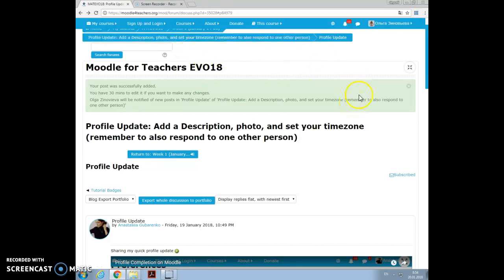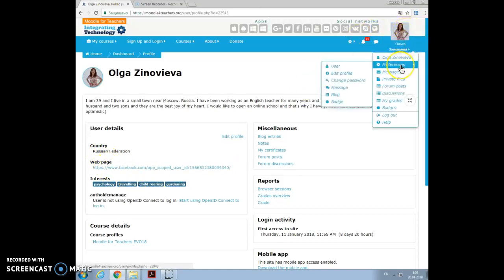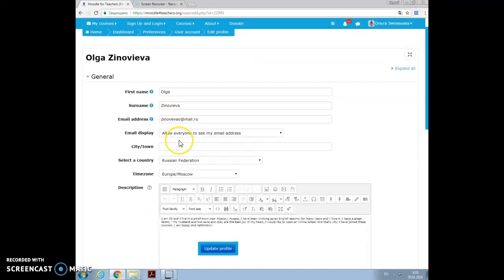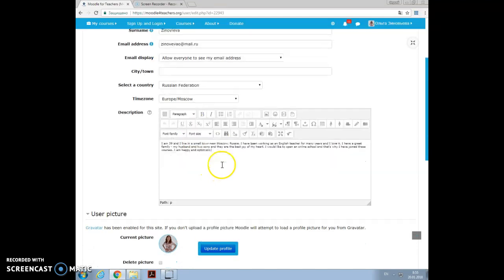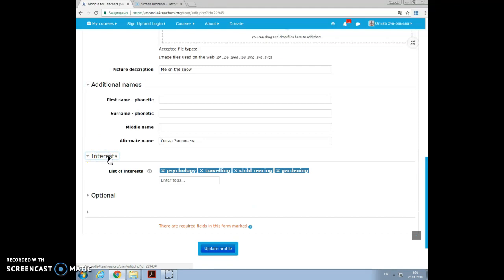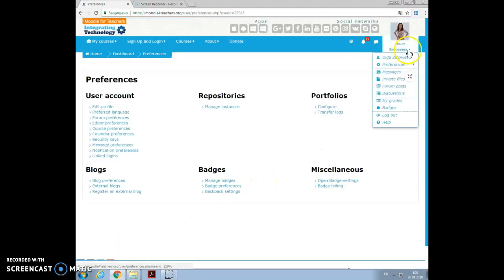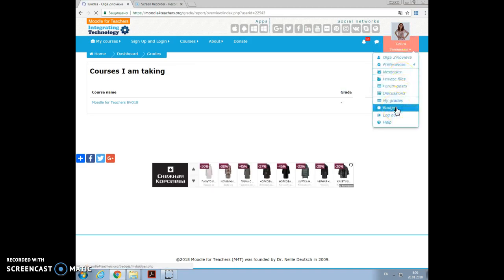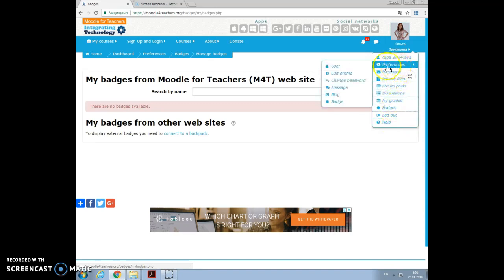Editing moodle profile